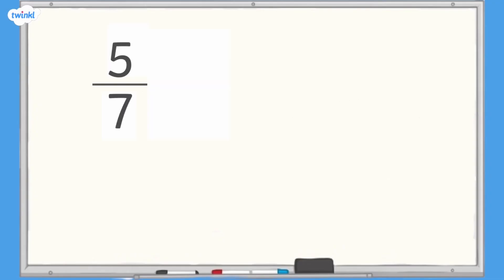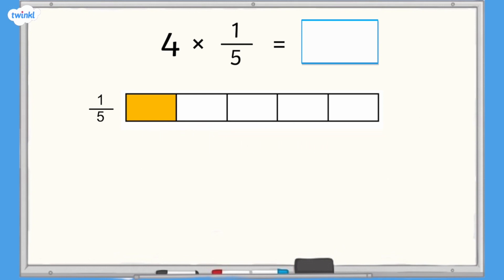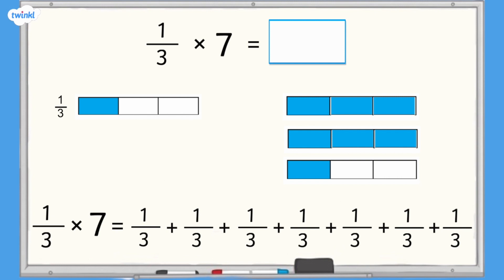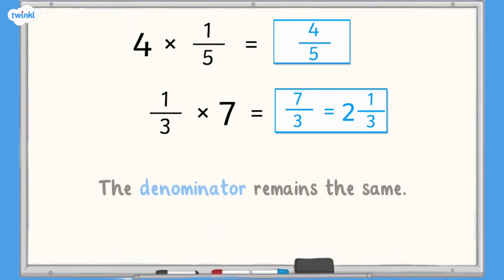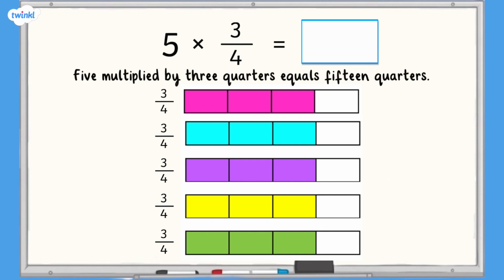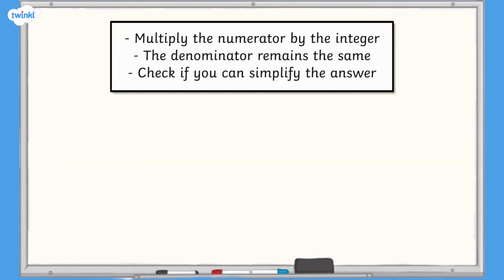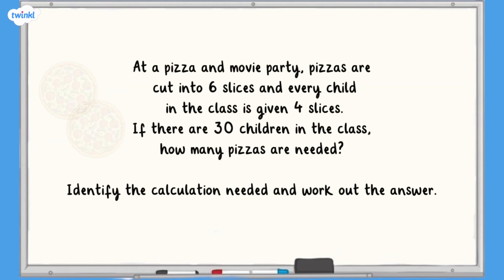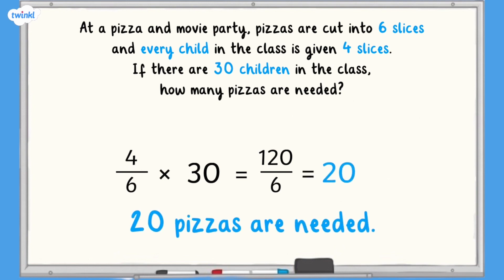How Do You Multiply Fractions by Integers? | KS2 Maths Concept for Kids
In this video our experienced KS2 maths teacher will guide learners through the steps to help them multiply fractions by integers.

Teachers will love using this video as a supporting tool because it can be used in a variety of ways: maths lesson starters, independent maths learning, multiplying fractions by integers homework and SATs maths revision!

If you liked this video, there are lots more Fractions KS2 maths concept videos over on the Twinkl

0:00 What is an integer?
0:50 How do you multiply fractions by an integer?
4:31 Can you multiply fractions by integers?
5:20 Multiply fractions example SATs question